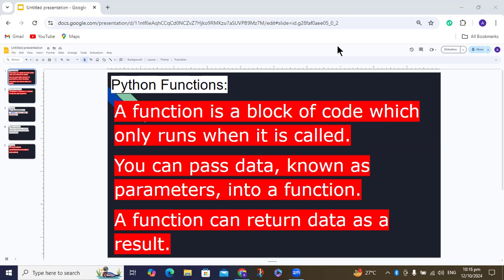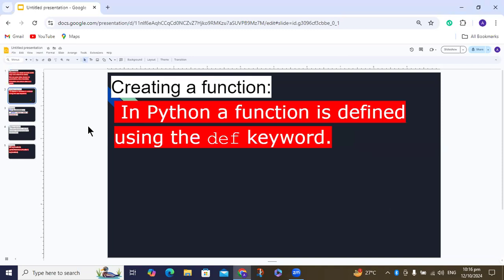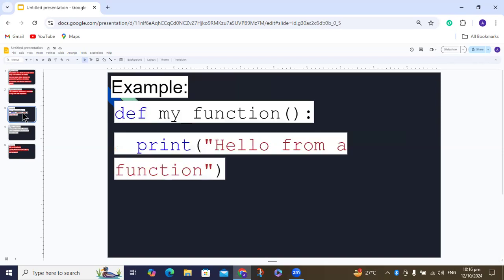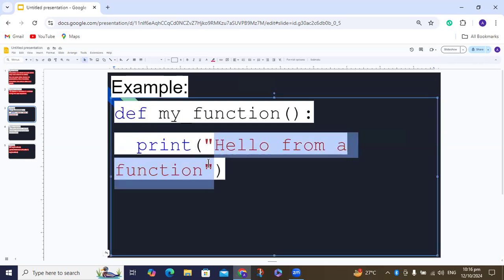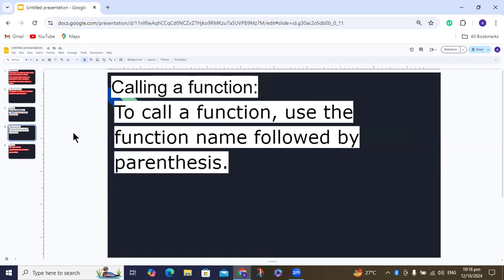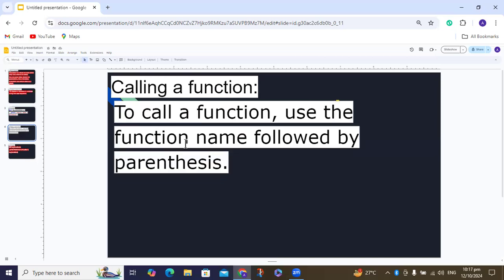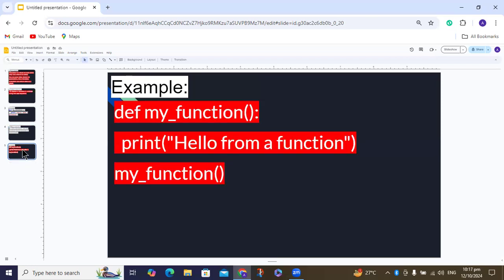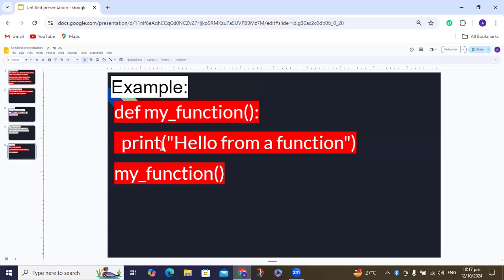How to create and call a python function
In this tutorial, we will learn what Python functions are. How to create a function and how to call a function.